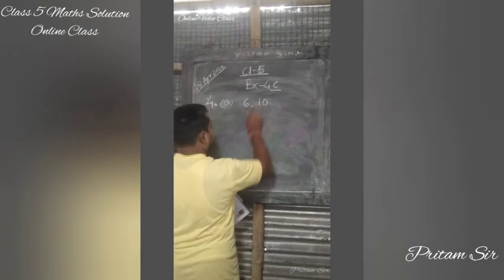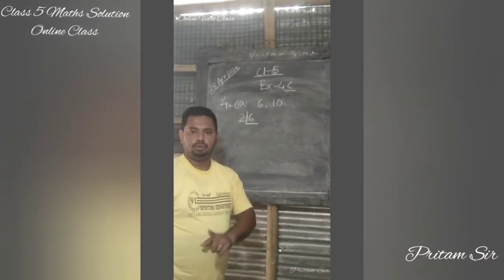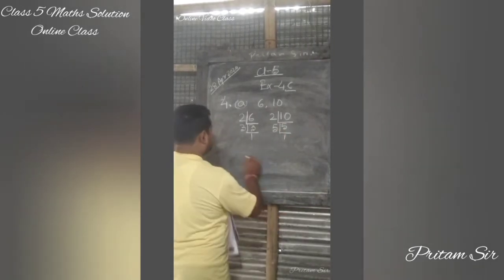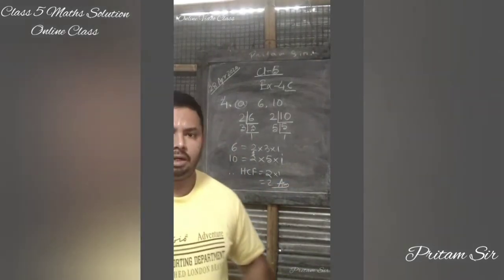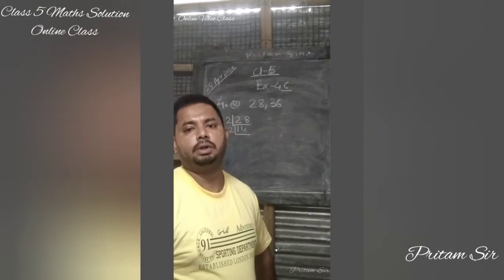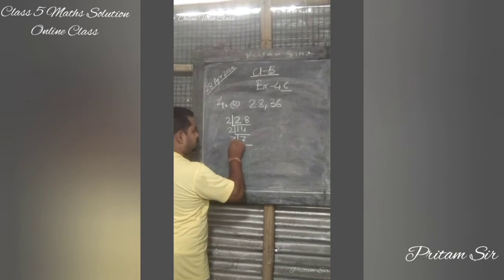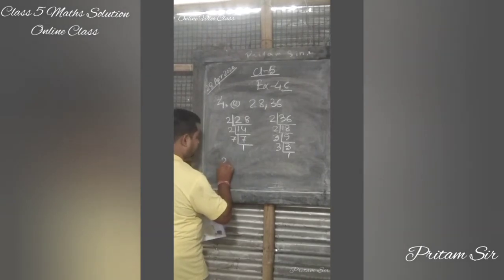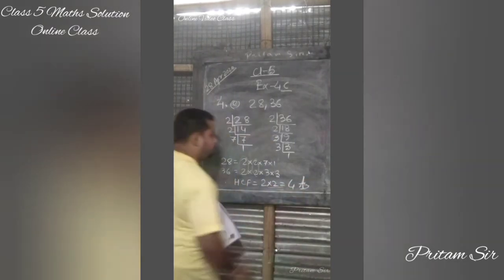My Maths- Class 5 || Ex- 4C || Q-4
Class 5 Maths Solution online

Music used in intro video
Song             God bez Ijubvi
Artist            Grishkovets, Bigudi
Music used in outro video
Song             Upbeat and Inspiring Corporation
Artist            MorningLightMusic
Album          MorningLightMusic.io

mathsonlineclass Class 5 Maths online Solution